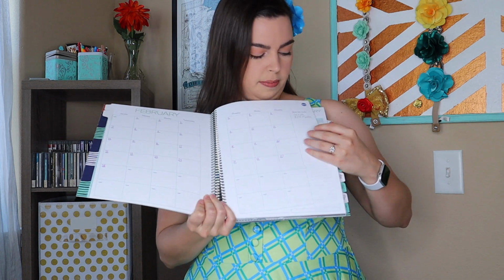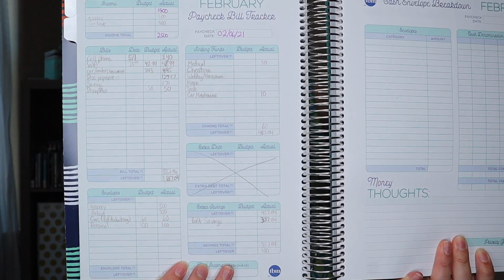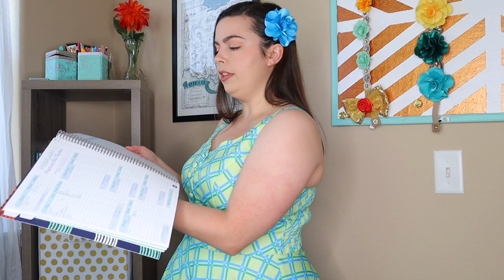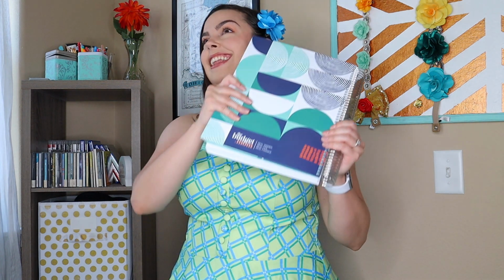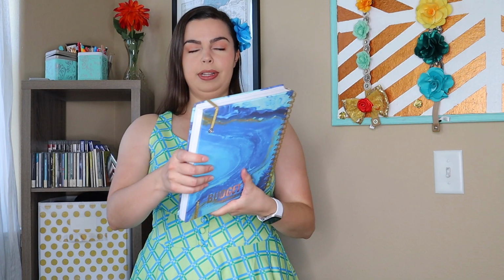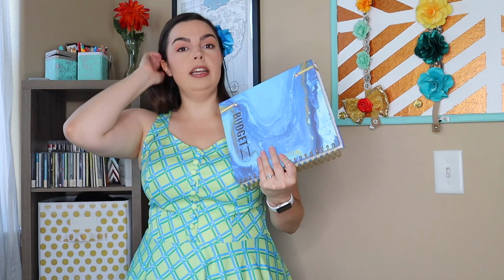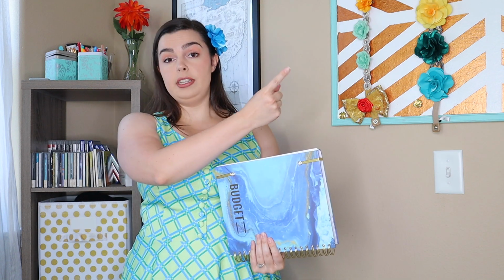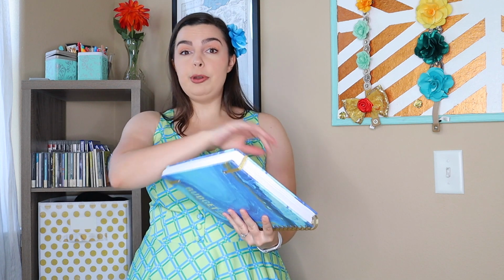PART 2: THE BUDGET MOM BUDGET BY PAYCHECK WORKBOOK review VS THE BUDGET PLANNER JORDAN PAGE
The Budget Mom Budget By Paycheck workbook vs. The Budget Planner by Jordan Page review. Which one is right for you? This video shows how I used my planners over the last five months and my overall thoughts.

Click here to sign up and start saving and earning with Rakuten! ($10 bonus for signing up and spending your first $25!)

* Original Music by Yearwalk, how wonderful of them to write a song just for me!

Get Connected!

Chapters:
00:00-00:30 Intro
00:31-05:20 The Budget Mom vs. Jordan Page follow up Review
05:21-05:31 Outro